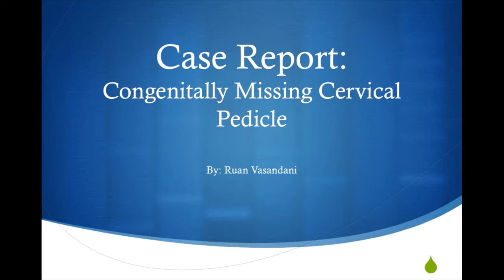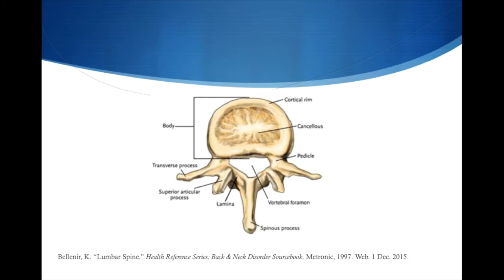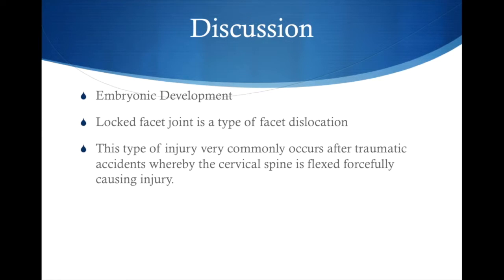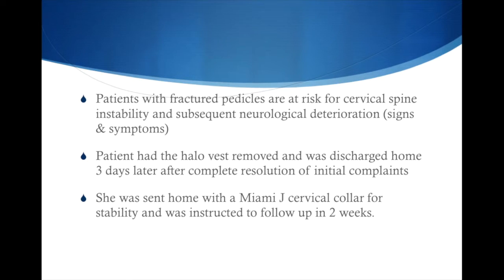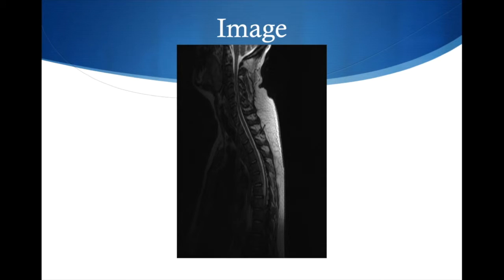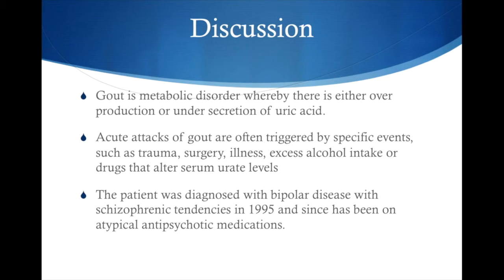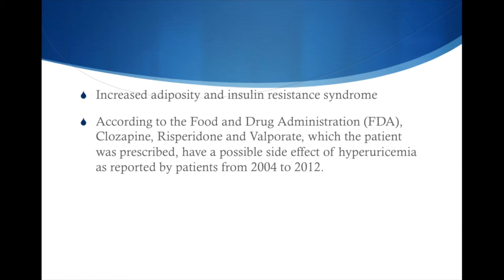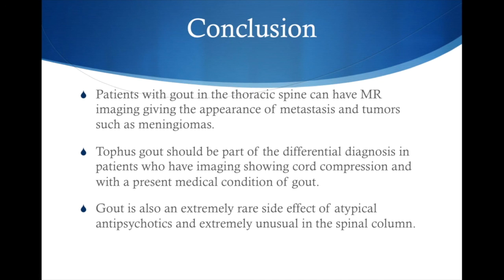IINN Grand Rounds "Case Report: Congenitally Missing Cervical Pedicle" by Ruan Vasandani, MD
Insight Institute of Neurosurgery & Neuroscience December 2015 Grand Rounds by Ruan Vasandani, MD on "Case Report: Congenitally Missing Cervical Pedicle."